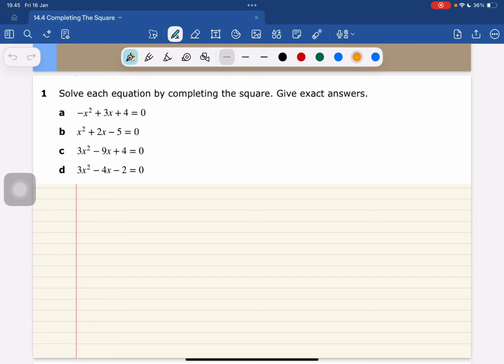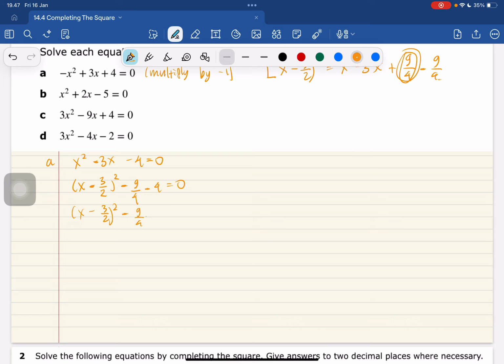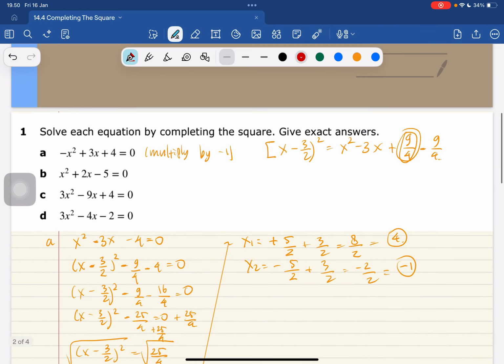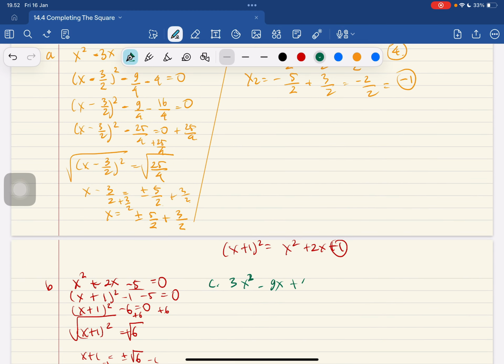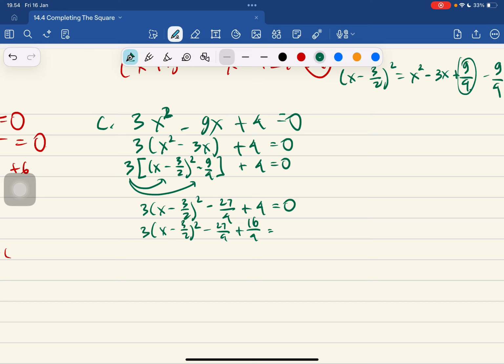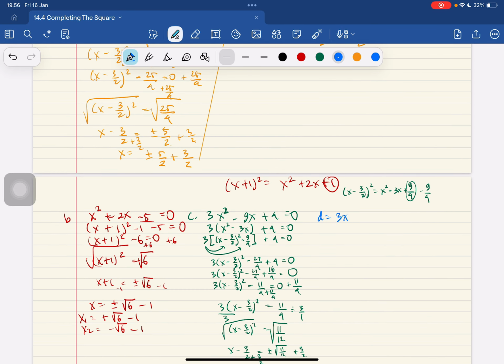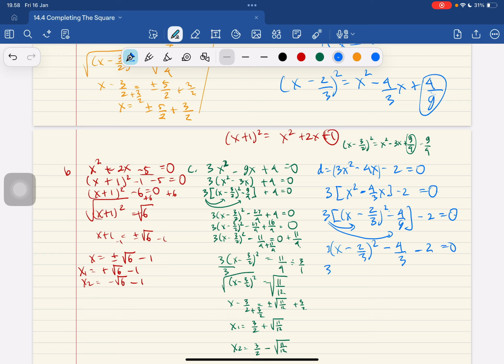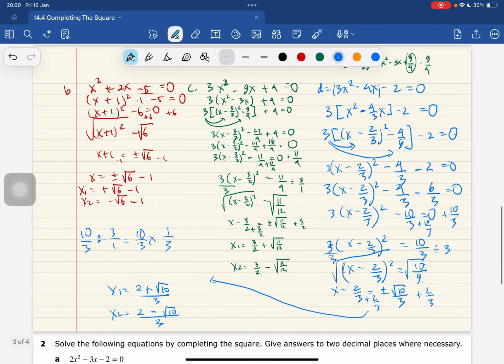IGCSE Mathematics | 14.4 Completing the square (Part I)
🔢 Chapter 14.4 Completing the square